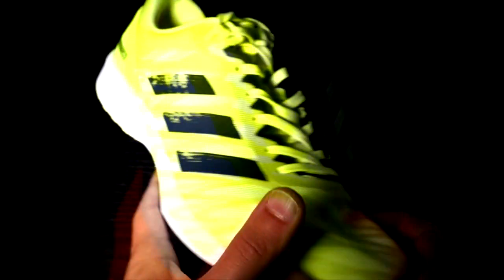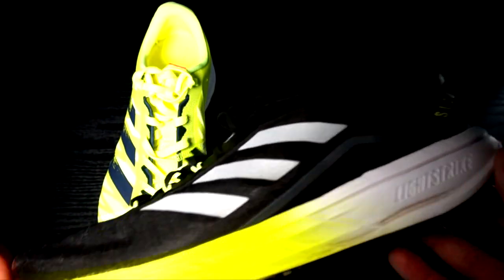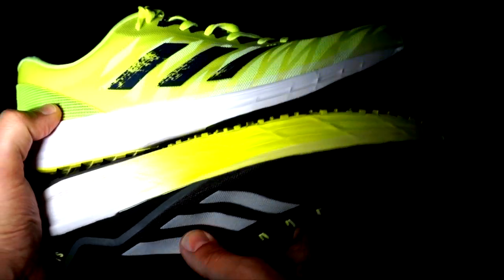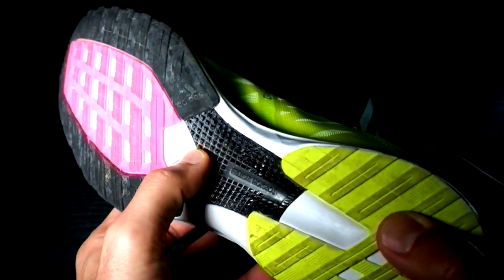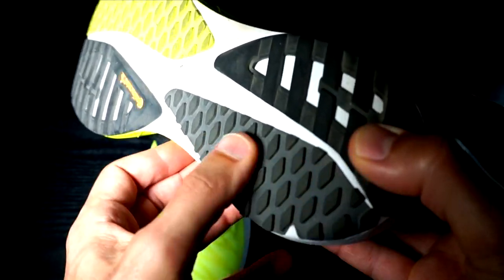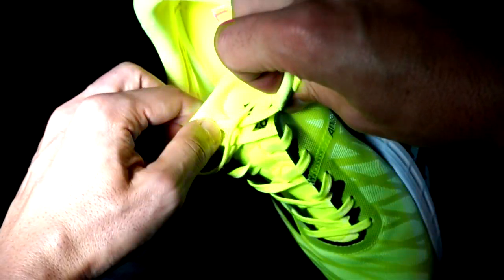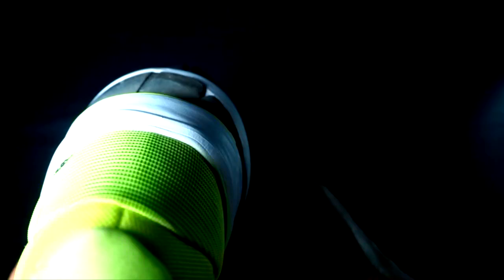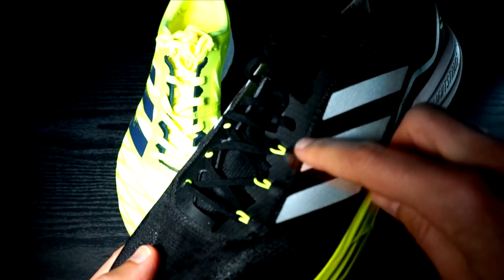ADIDAS Adizero RC3 Vs SL20.2 - Which to buy?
A comparison of the outsole, midsole, upper, tongue, laces and other details.
At the end of the video a suggestion about the best training for each model is provided.

Information about the weight, drop, price and suggestions about the typical use for this particular models are provided as well.